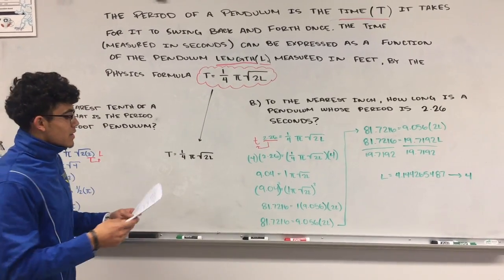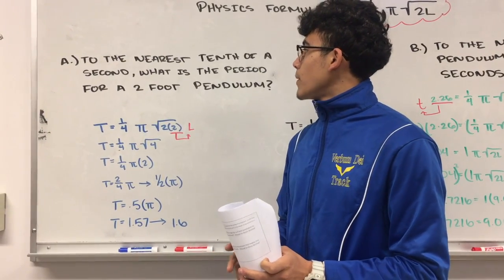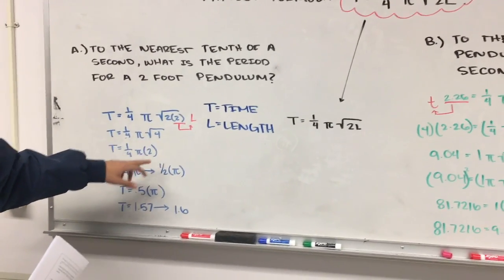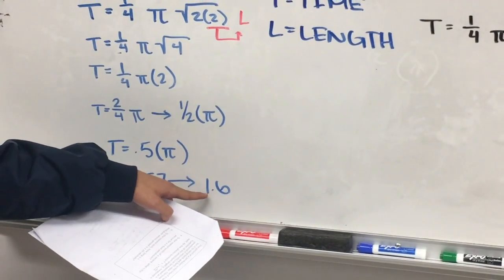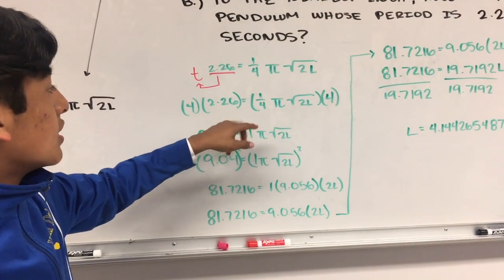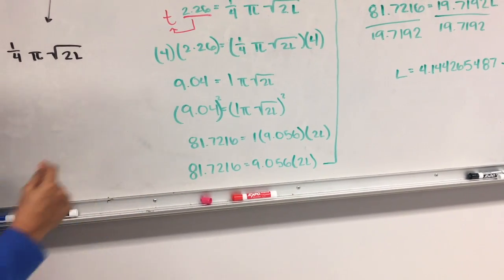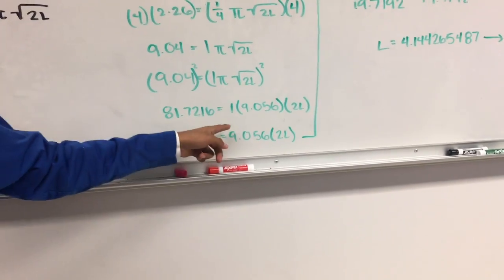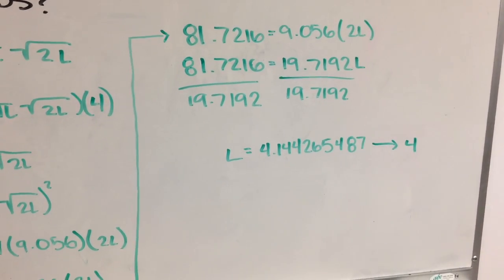Mr. Moores Math Video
This video is about Mr. Moores math problem he assigned in class.